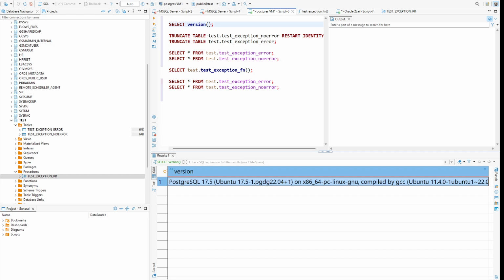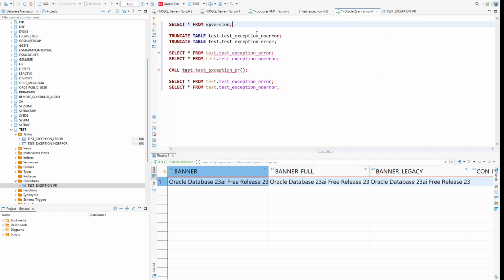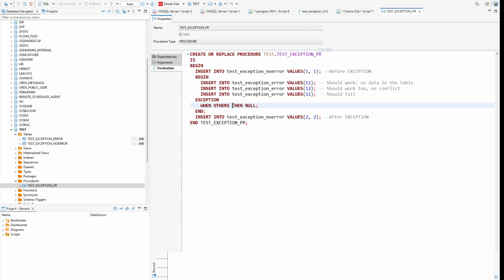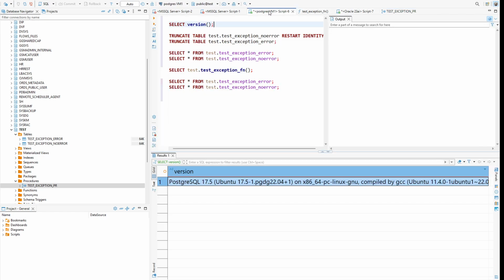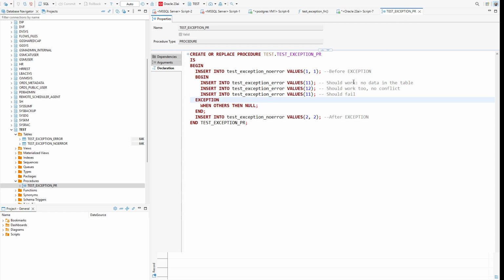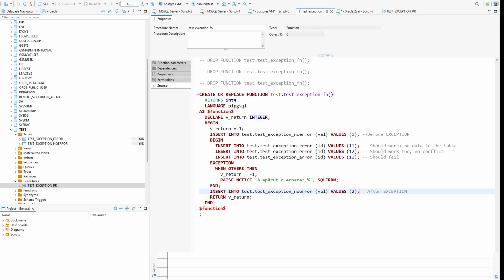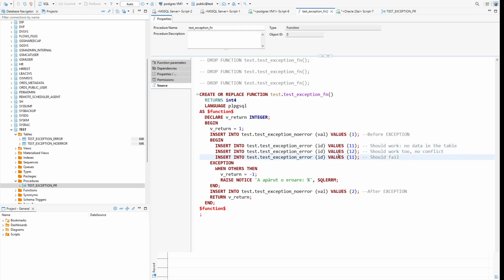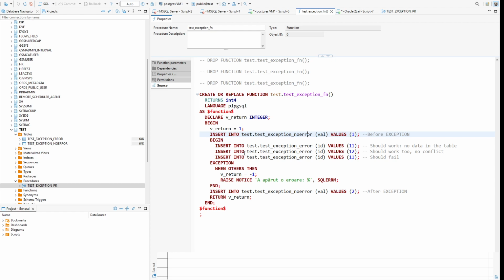Exception diff between PostgreSQL and Oracle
Difference between how Oracle and Postgres are treating BEGIN ... EXCEPTION ... END blocks.